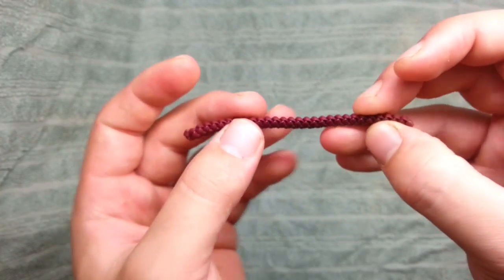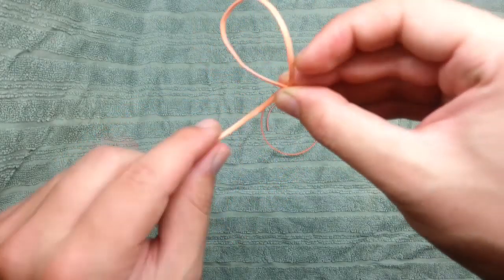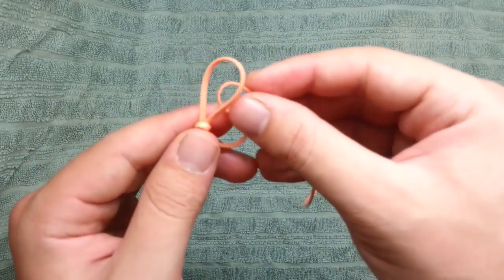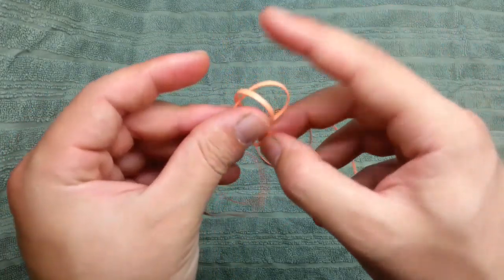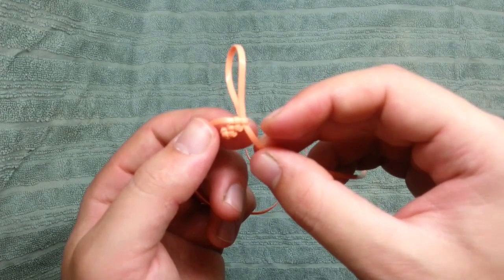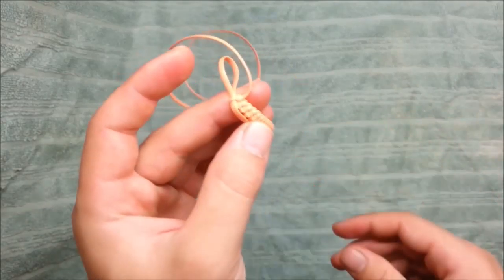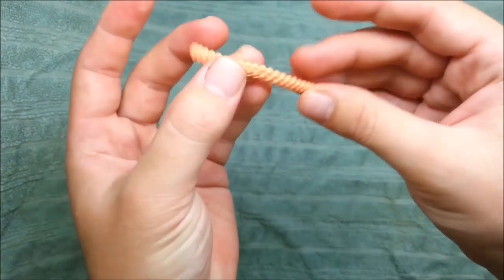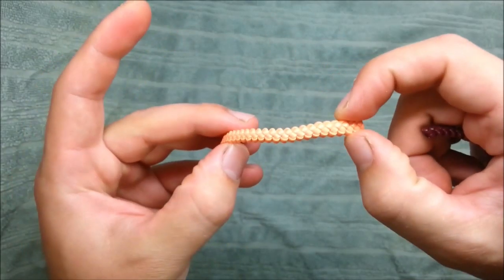How to make a Lanyard Butterfly Stitch with only ONE string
Here is a video that shows how to make a butterfly stitch with lanyards (scoubidou boondoggle gimp) , with using only 1 string.
I've tried to find it on the internet many times ,but I've only found it with using 2 strings .In my opinion it's much easier that with 2 strings.